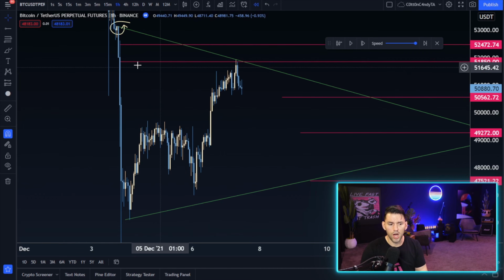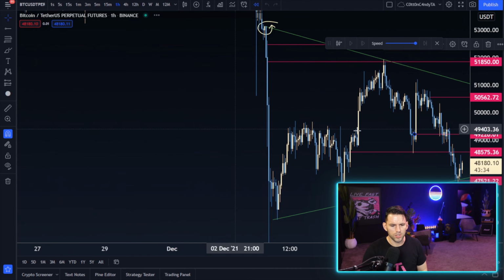Day Trade Strategy Series 6 Inverse Levels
I created this Day Trade Strategy series as guide to fast trading analysis. In each lesson I walk you through the important Day Trade methods like: trends, hold level strategies, etc. This lesson shows you the best strategy for inverse levels.

Timecodes
0:00 - Intro
0:07 - What Is An Inverse Level
1:35 - Inverse Strategy
2:14 - Counter Points In Trading
4:08 - Outro